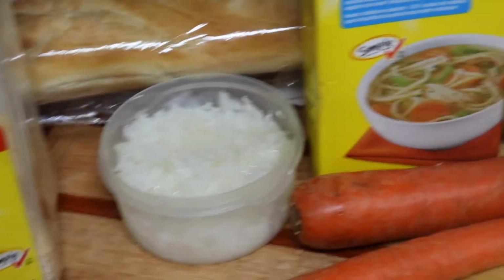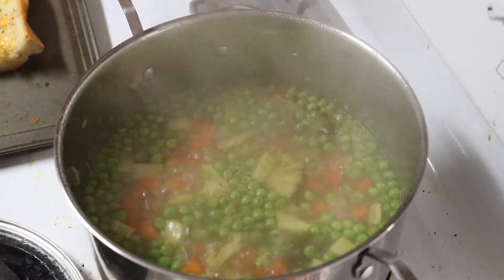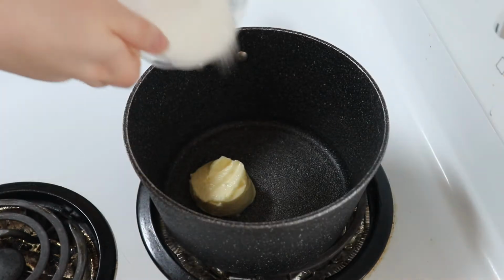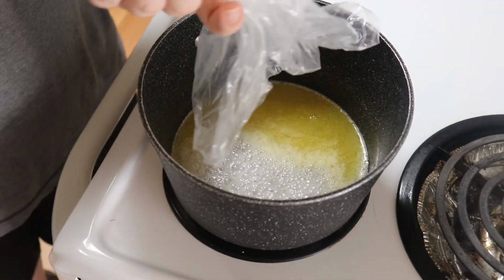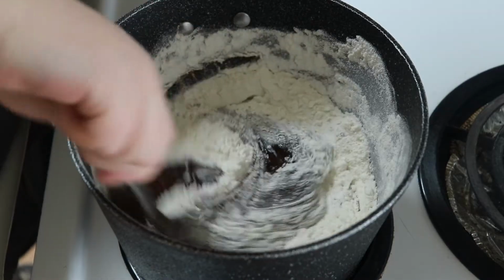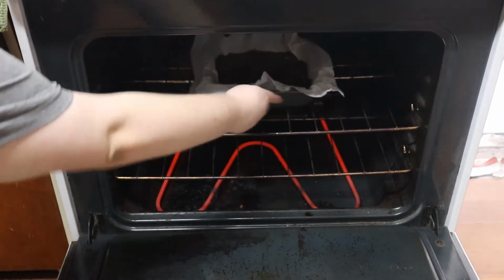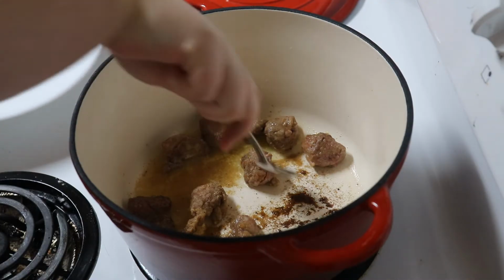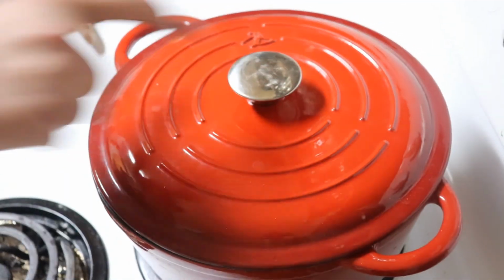*3* Easy & Budget Friendly Cookbook Recipes | What's For Dinner? | April 16-22, 2020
Hey guys welcome back to another budget friendly what's for dinner video! Today's video is so special because it's apart of a big collaboration with a bunch of other lovely ladies here on YouTube. There's a whole playlist with a bunch of cookbook inspiration that you won't want to miss! We love having you here and we hope you will consider joining our YouTube family!  If you enjoy make sure you give it a thumbs up and subscribe before you leave, let us know down in the comments if you try any of these recipes, and tell us what you think! Thank you for all of the support.